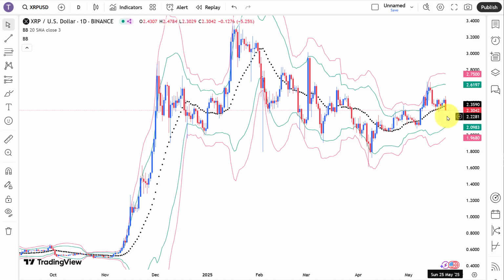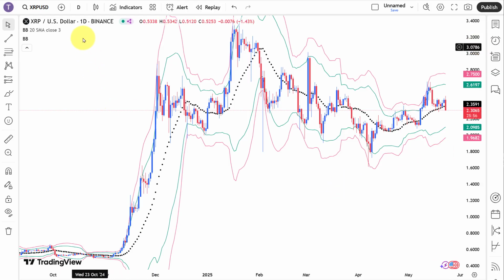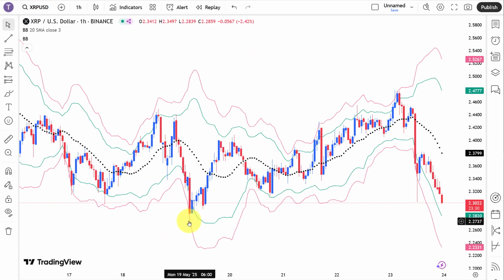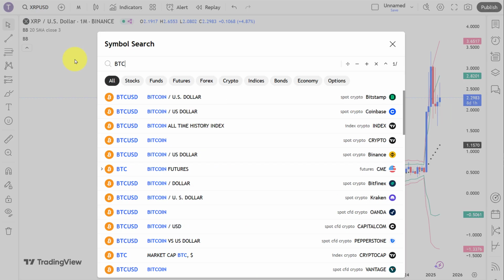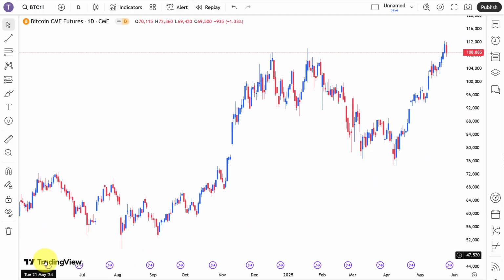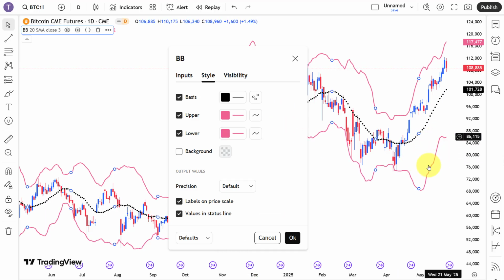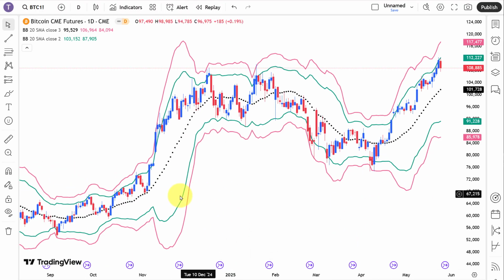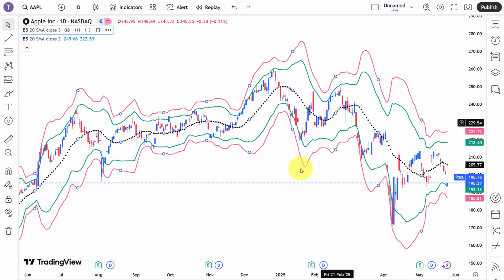How to set up price charts__Ep.2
How to set up price charts for trading The Extreme Trading Strategy.

X:  @TradeExtremes